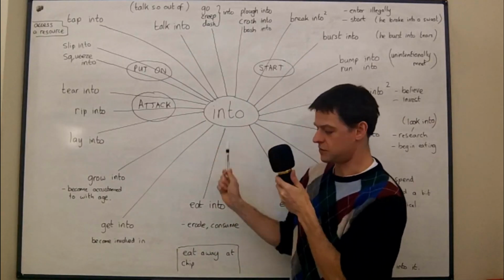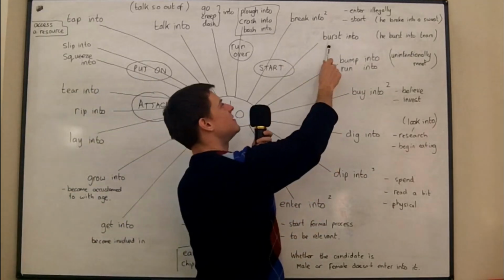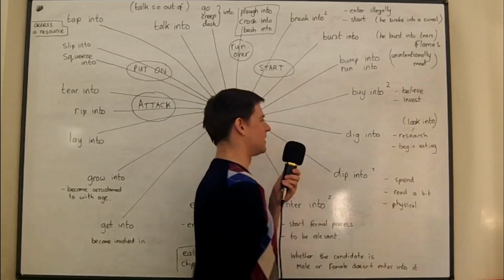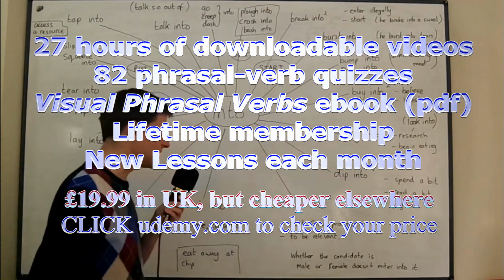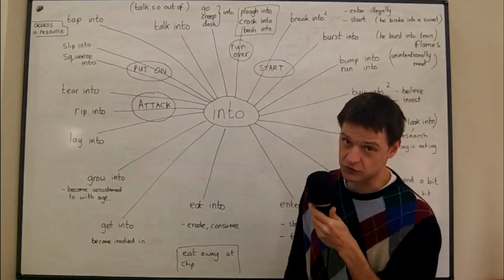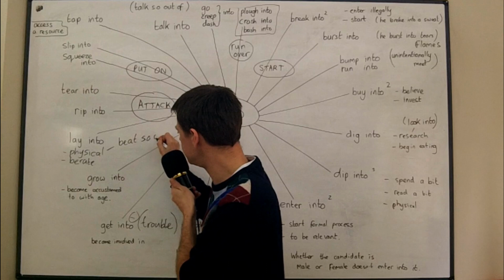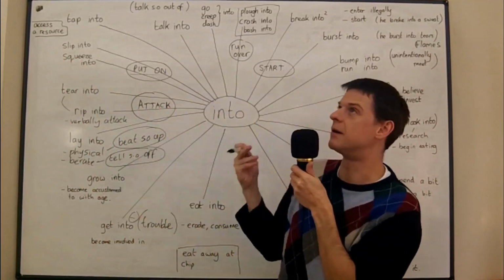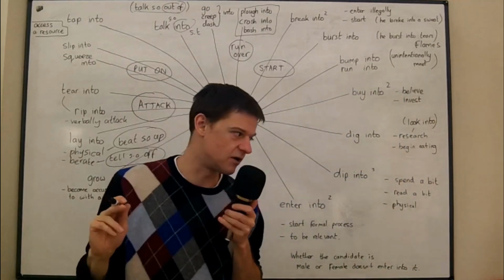INTO Phrasal Verbs